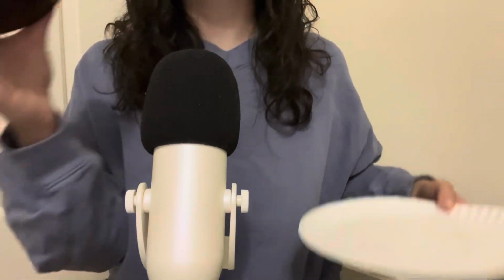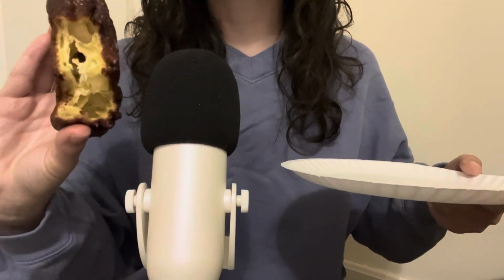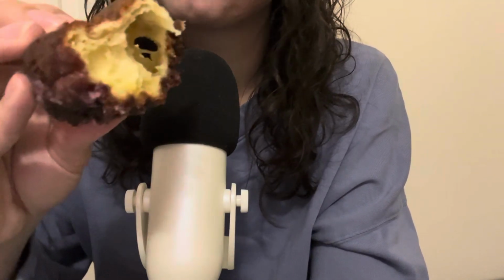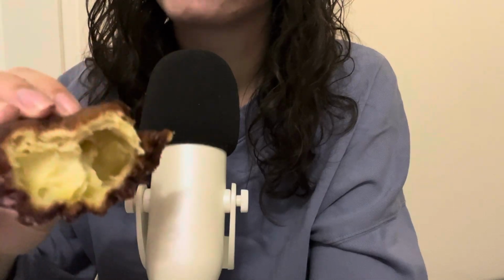ASMR whisper & eating a donut 🍩